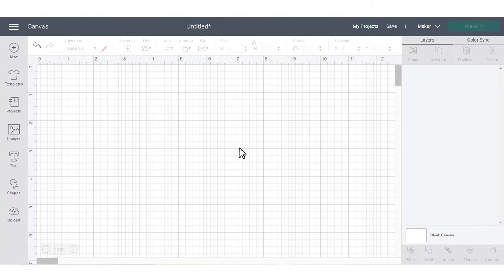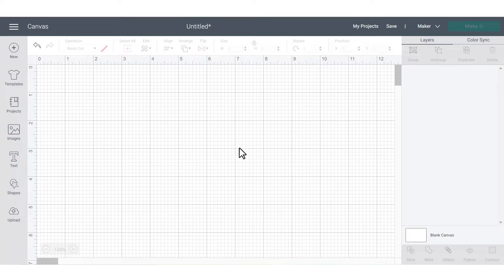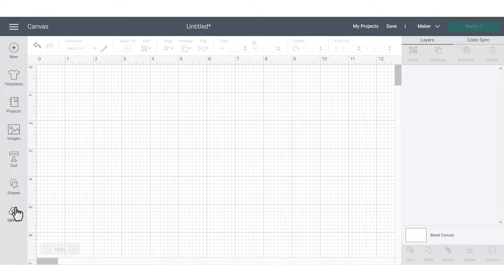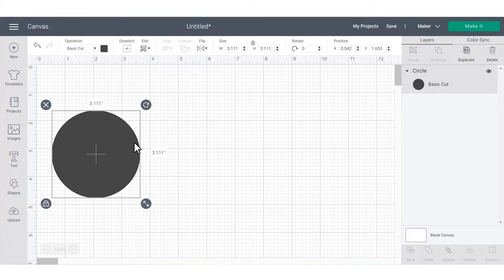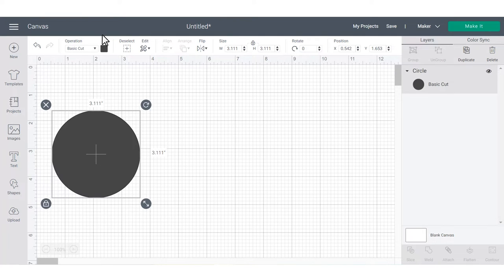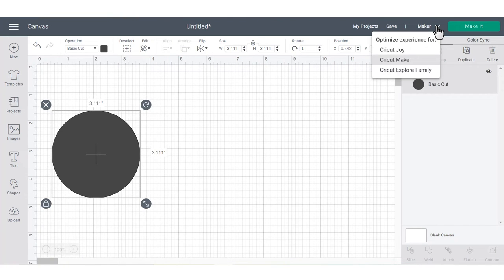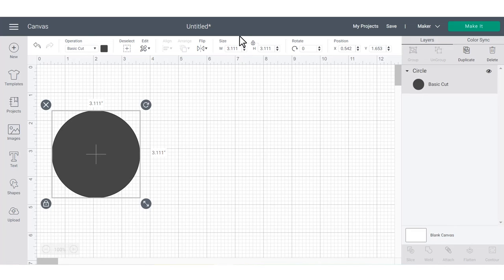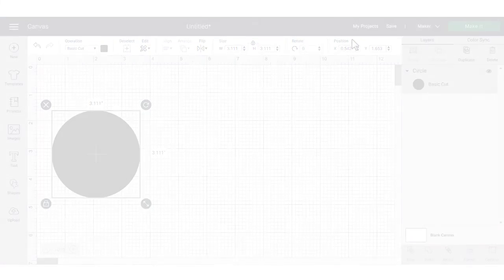Tour the Cricut Design Space Canvas | Beginner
You'll take a helpful tour of the Canvas, where design takes place in Design Space. You'll learn how to use the design panel to add images, text and shapes to the Canvas. You'll also learn about how the edit bar works, including choosing between drawing, cutting and print-then-cut, as well as changing colors and size of objects on the Canvas. This tour is a great first stop for beginners!

Cricut helps people lead creative lives by providing cutting tools, design software and materials to make do-it-yourself projects beautiful, fun, and easy.